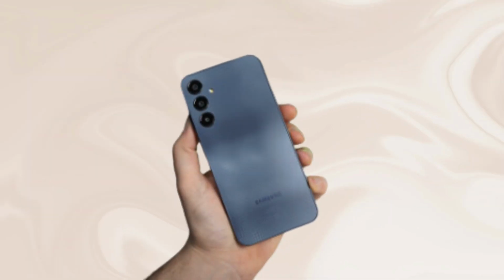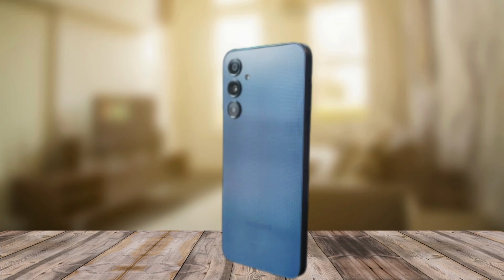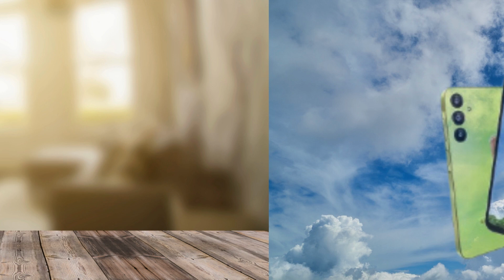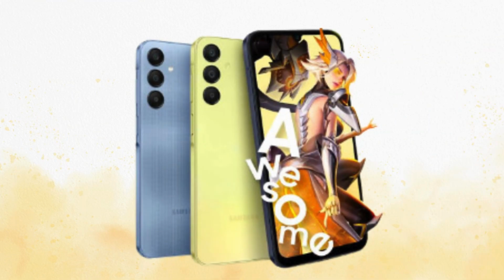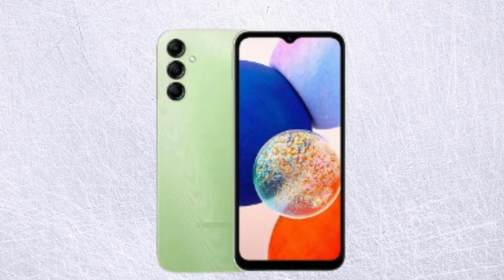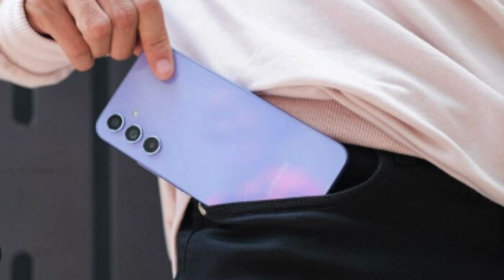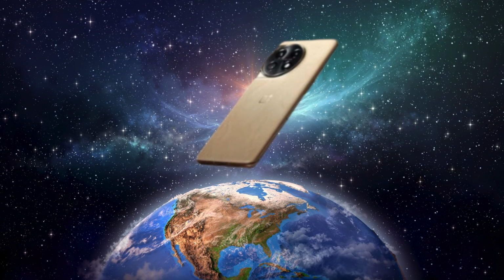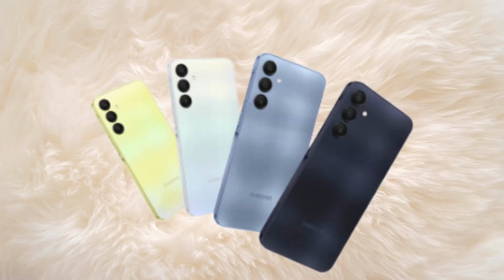Samsung Galaxy A25 5G: Affordable Awesomeness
Are you in the market for a phone that delivers awesome performance and features without breaking the bank? Look no further than the Samsung Galaxy A25 5G. This mid-range marvel packs a surprising punch, offering a smooth user experience, a vibrant display, capable cameras, and the blazing speeds of 5G connectivity.

A Design That Shines

The Samsung Galaxy A25 5G sports an aesthetic that balances simplicity and modern flair. Its sleek, minimalist profile feels great in your hand. On the back, the seamless camera housing gives it a cohesive look, while subtle patterns and a soft matte finish add a touch of personality. Plus, it's available in a range of colors to match your style.

Immerse Yourself in the Display

Get ready to be captivated by the Galaxy A25 5G's 6.5-inch Super AMOLED display. With vivid colors, deep blacks, and a super-smooth 120Hz refresh rate, everything from streaming movies to scrolling through social media becomes a visual treat. On top of that, Samsung's Vision Booster technology dials up the brightness for excellent visibility, even in direct sunlight.

Capture Moments with Ease

You don't need to be a professional photographer to snap impressive photos with the Galaxy A25 5G. Its versatile triple-lens rear camera system gives you the tools to capture everyday moments and special occasions. The main 50MP sensor delivers crisp, detail-rich shots, while the depth and macro lenses let you get artistic with creative blur effects and close-up details.

With features like Optical Image Stabilization (OIS), you can say goodbye to blurry videos and photos caused by shaky hands! Even in low-light situations, the A25 5G works to keep your shots clear and vibrant.

Performance That Keeps Up

The heart of the Galaxy A25 5G is a powerful and efficient processor, ensuring that the phone can handle your daily needs with ease. Multitasking is a breeze, and apps and games run smoothly. Whether you're editing photos, streaming videos, or switching between tasks, the A25 5G provides a responsive and enjoyable experience.

5G: The Future of Connectivity

One of the standout features of the Galaxy A25 5G is its inclusion of, you guessed it, 5G connectivity. As 5G networks roll out more broadly, you'll be ready to experience the lightning-fast speeds, reduced lag times, and greater reliability that this next-generation tech promises. Get ready for downloads in a blink of an eye, seamless online gaming, and crystal-clear video calls.

Power to Last

Nobody likes being tethered to a power outlet. That's why the Galaxy A25 5G is equipped with a massive battery that's designed to keep you going all day and then some. Depending on your usage, you may even get two days out of a single charge! And, when it does need topping up, the A25 5G has your back with fast charging support.

The Total Package

The Samsung Galaxy A25 5G offers so much more than what we've covered. From expandable storage via microSD cards to its robust One UI software and Samsung's commitment to regular security updates, this phone packs value into every aspect of its design.

If you want a phone that exceeds expectations in the areas that matter most – display, performance, camera, and connectivity – without putting a dent in your wallet, the Samsung Galaxy A25 5G is the smart choice. It's a testament to the fact that exceptional technology doesn't have to come at a premium price.

Intrigued? Be sure to check out more videos like this in this playlist, or take a look at the recommended video in the description for more insight into this awesome device!